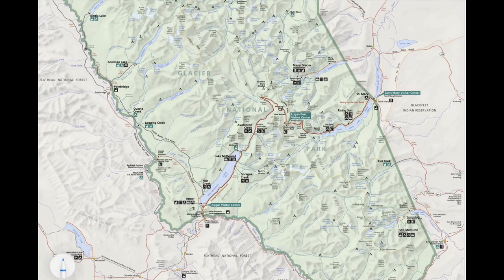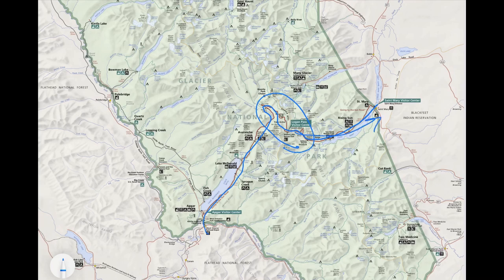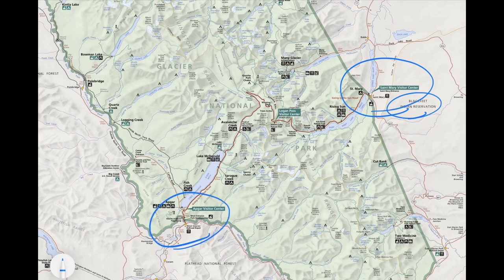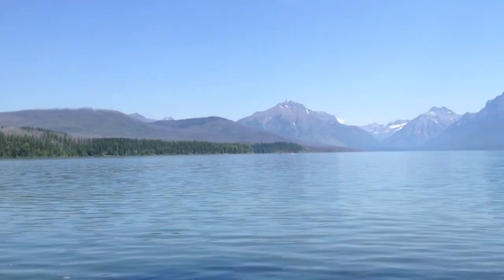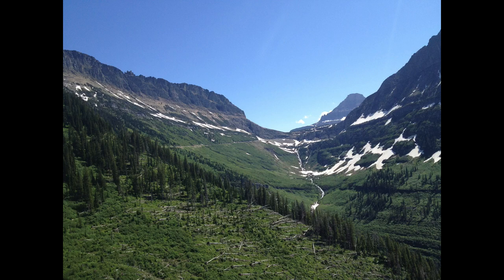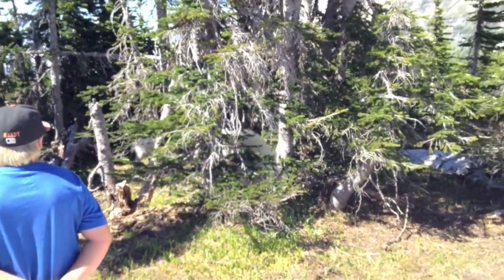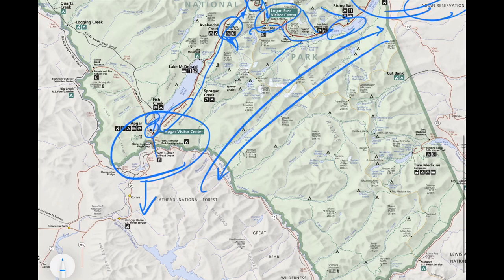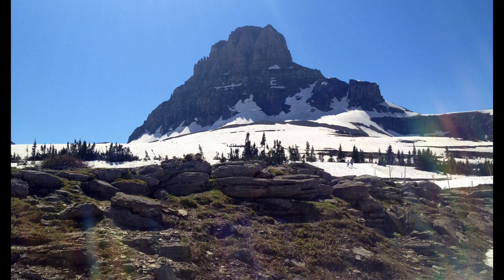Watch before visiting Glacier National Park | 2020 updates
I use the park map to cover the basics of the park along with video footage and photos to cover some important information to help you see the park. Update: I made a mistake: Many Glacier Road is open for much of 2020, but it's under construction, so there will be delays.

We have a great RESOURCE for you: 👇
⚡We offer must-have, self-guided tours to many places out west, including Glacier.